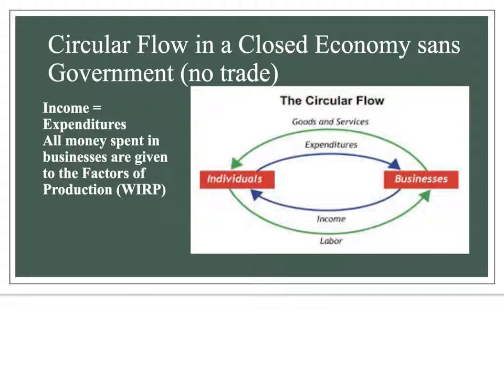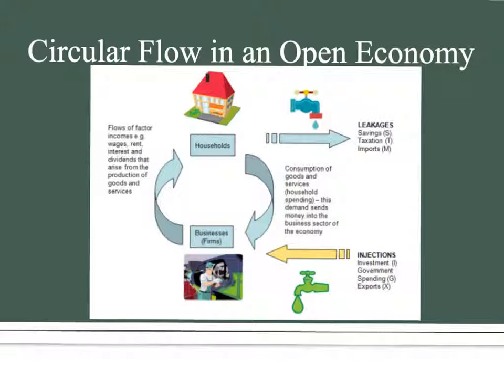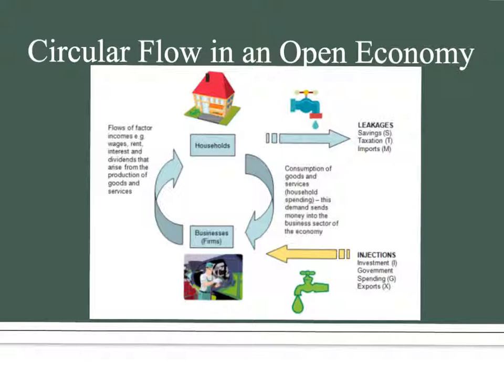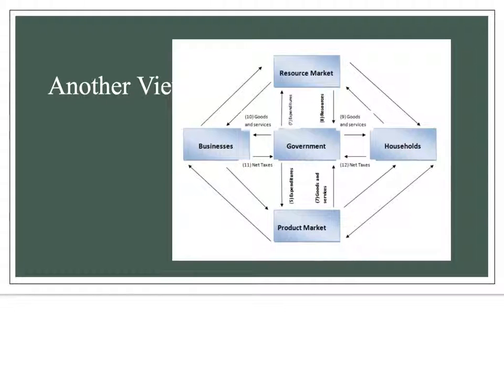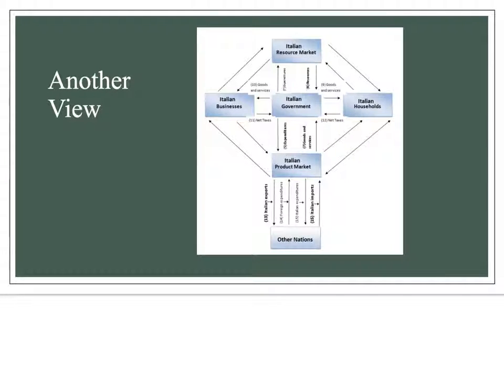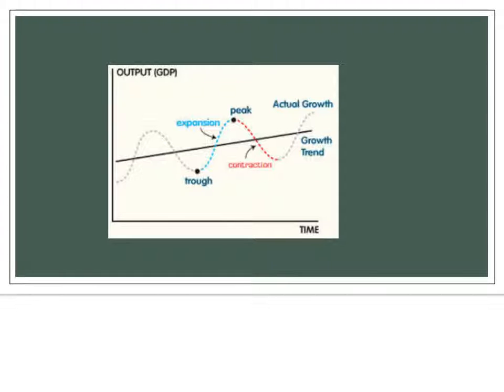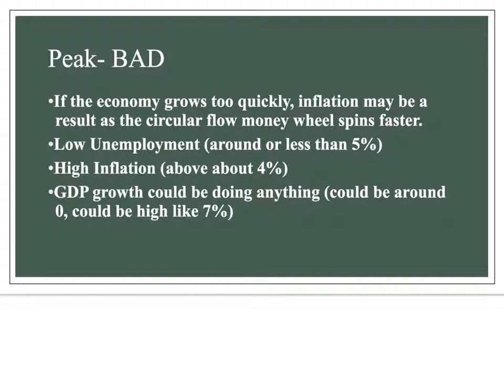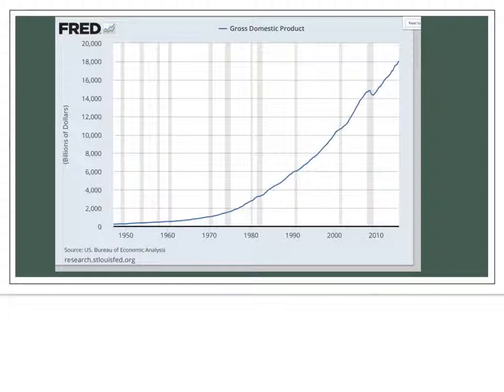ibsl circular flow